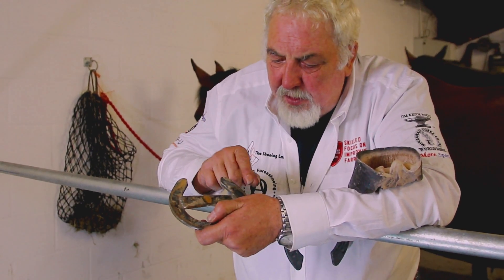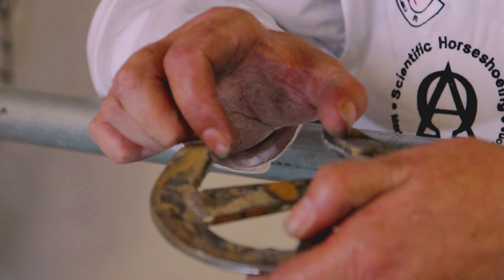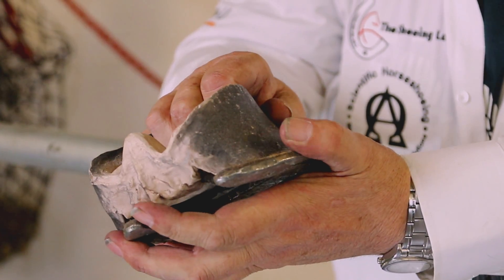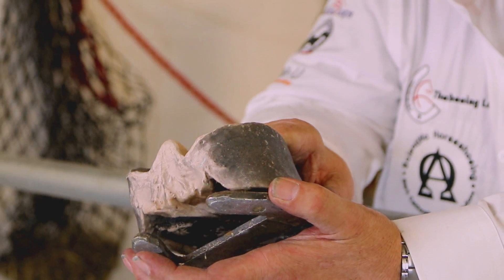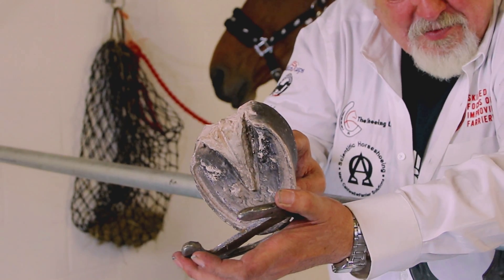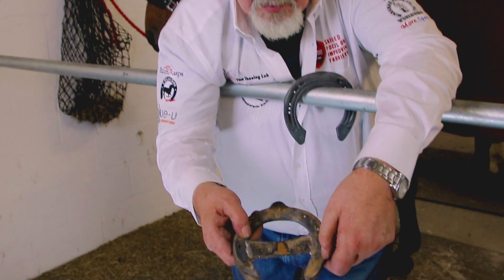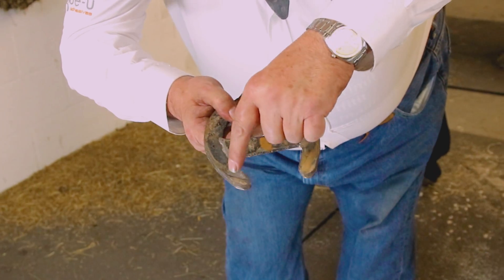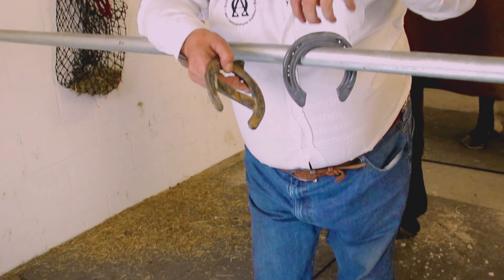Why do horse's lose shoes?Interesting!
Hey guys,

I just wanted to let you know that I have recently released a brand new online education platform called eFarriery Education. If you follow the link below I have courses available and one currently for free and would love to have you come and join the platform and take part. I would certainly appreciate your support by signing up for my Anatomy course too which has received such great feedback from those who have already signed up.

Head over to see what courses we have available today!

If you have any questions or want any further advice, just pop me over an email at